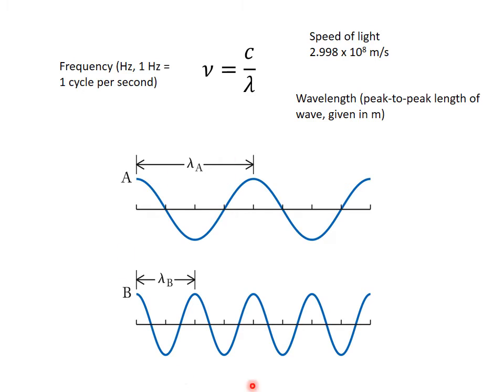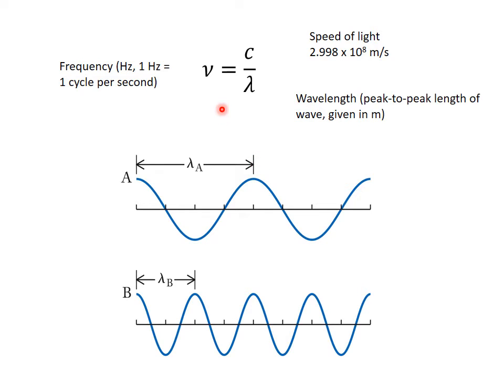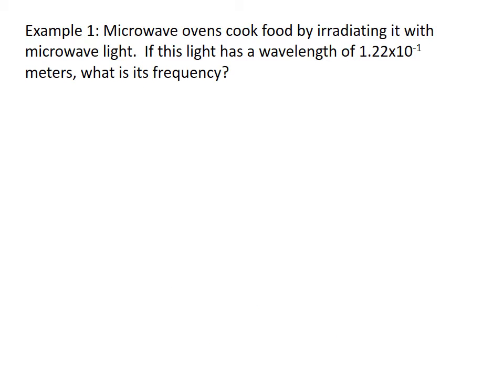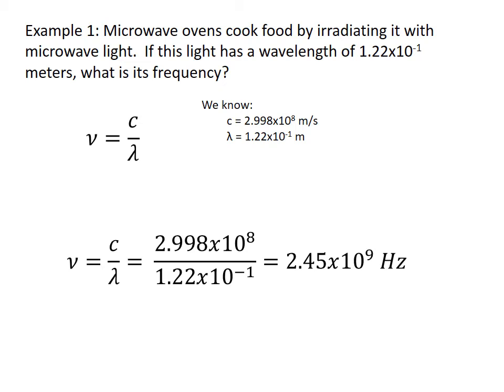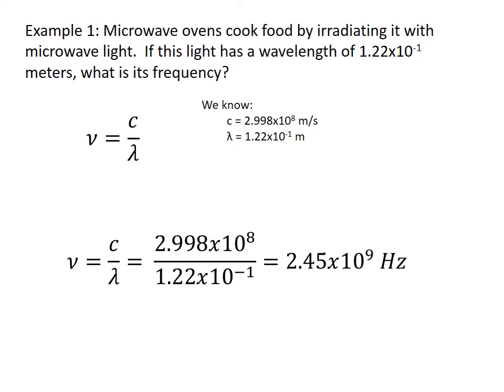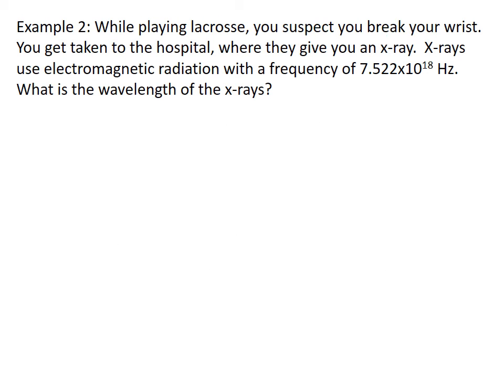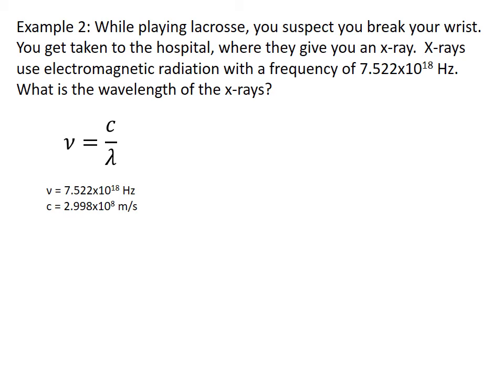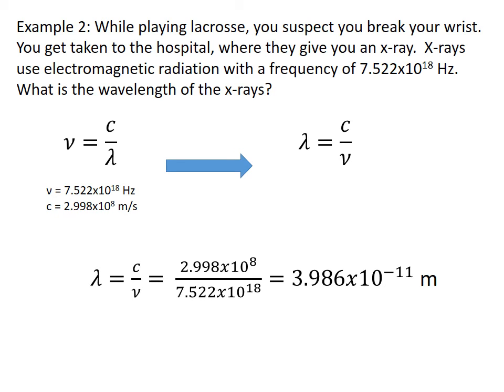Math and Light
This covers the equation relating frequency, wavelength and the speed of light, as well as two example problems featuring that equation.